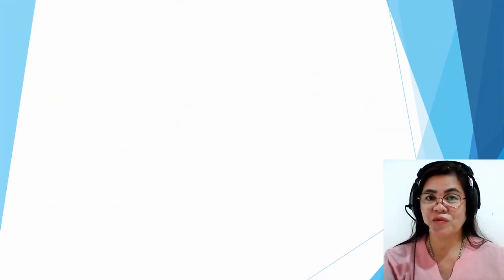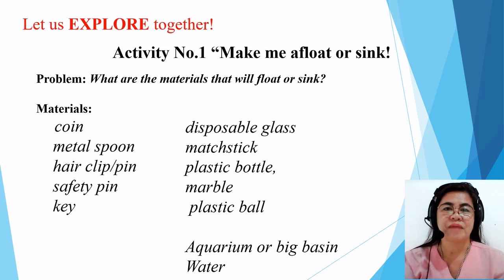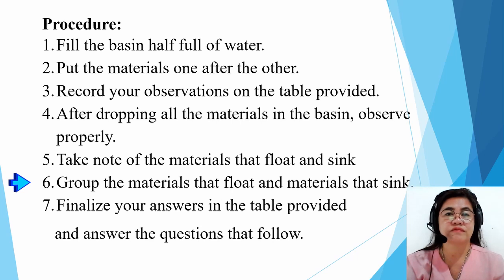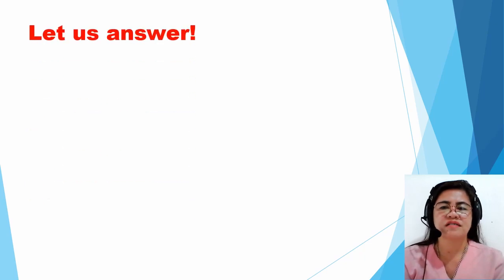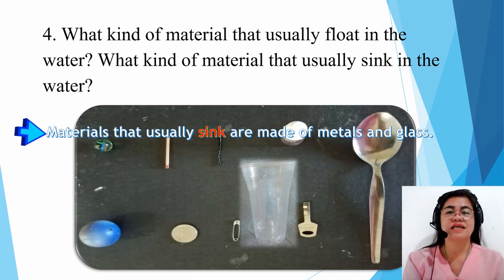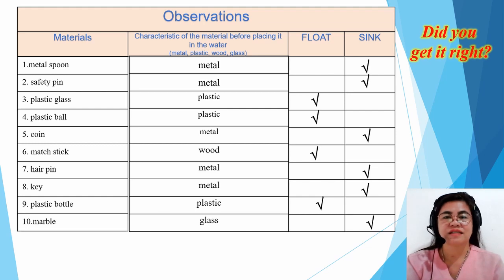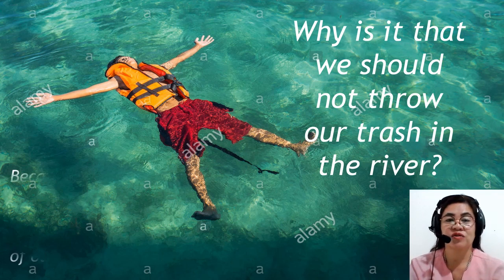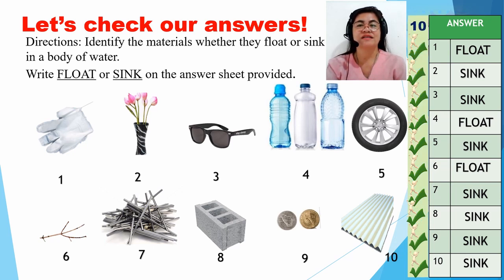TV Based Modality - Science 4 - First Quarter - MATTER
Materials that Float and Sink

Learning Competency: Classify materials based on the ability to absorb water, float, sink and undergo decay.

Teacher Narrator: Jhonalyn D. Madjos - Teacher III of Surigao City Special Science ES

Video Editor: Kevin Adrian M. Rosas
Jhonalyn D. Madjos